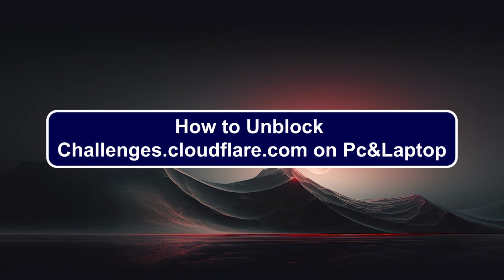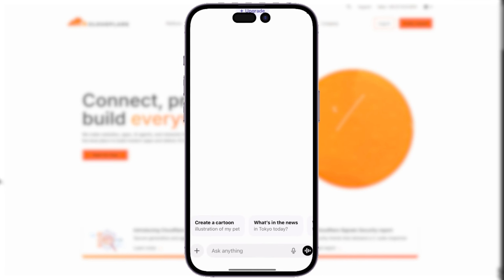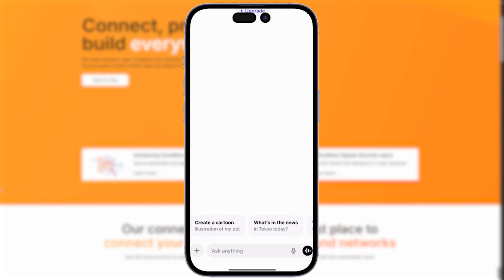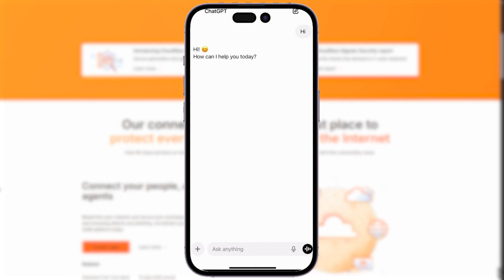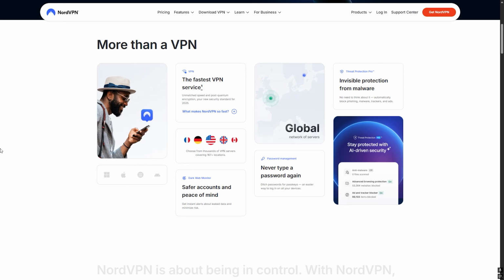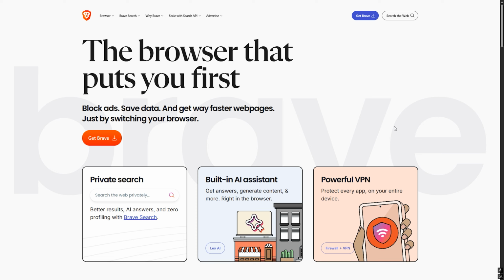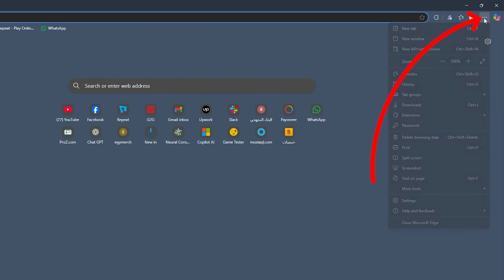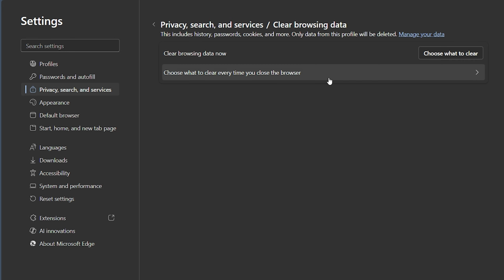How To Unblock Challenges.cloudflare.com On PC/Laptop - Full Tutorial